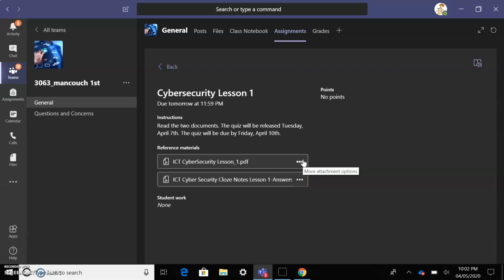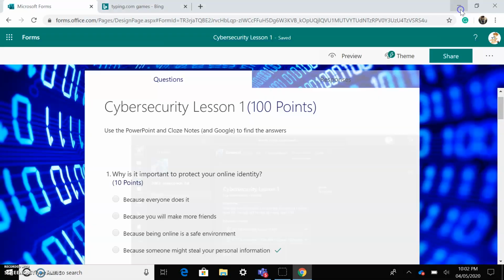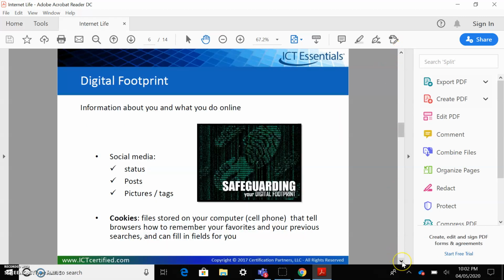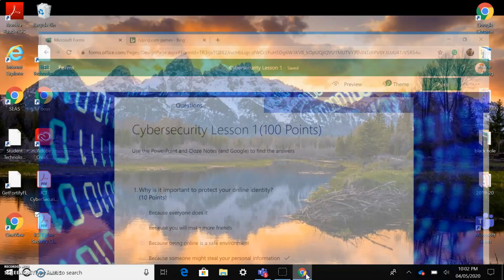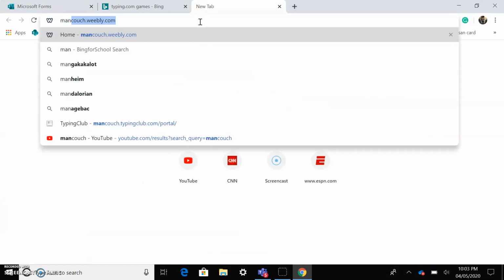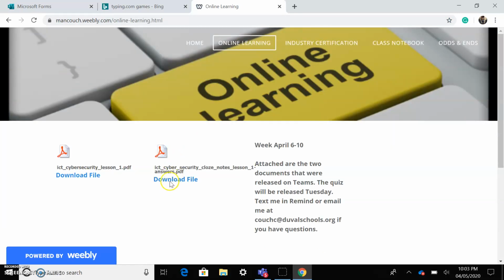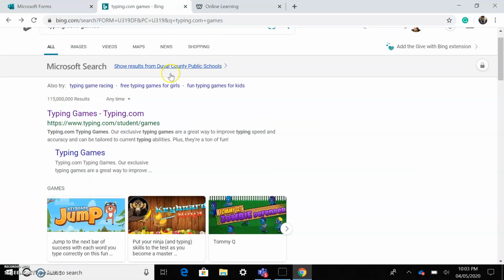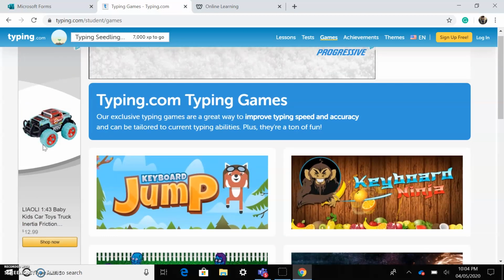Cybersecurity Lesson 1